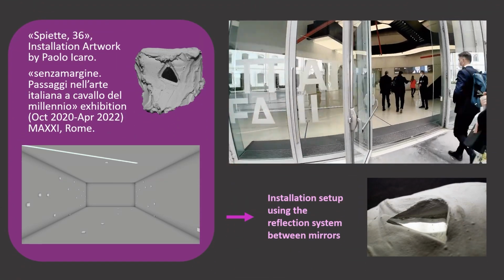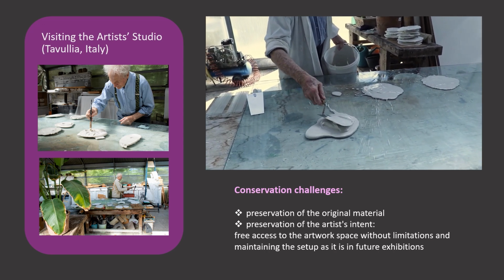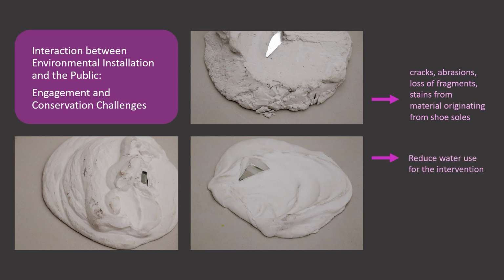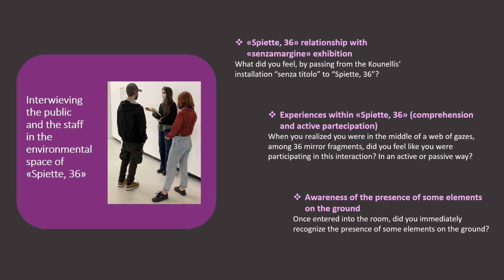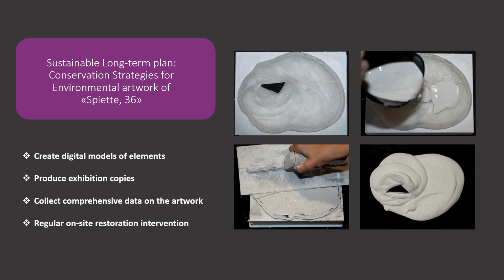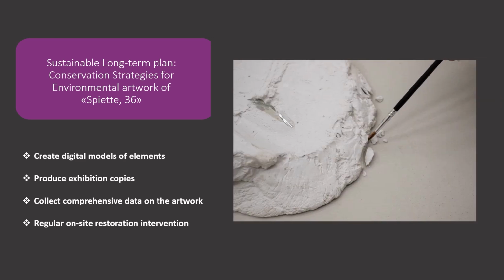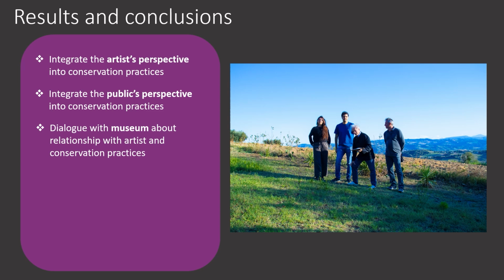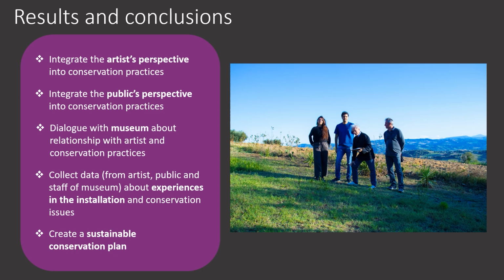CASE STUDY OF “SPIETTE, 36”: PAOLO ICARO'S ENVIRONMENTAL INSTALLATION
Alberta PAGLIONE, Carla GIONANNONE, Angelandreina RORRO
Central Institute of Restoration, Rome, Italy